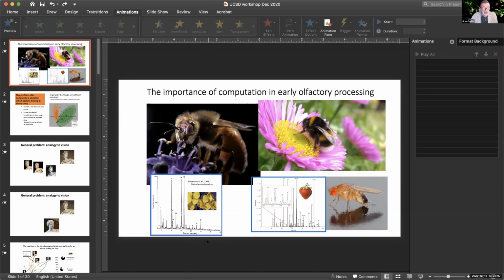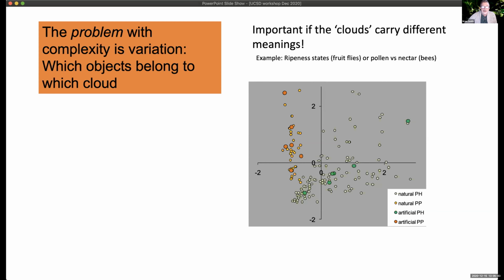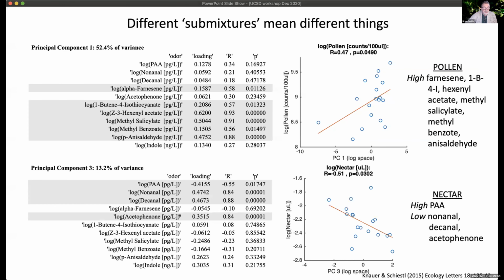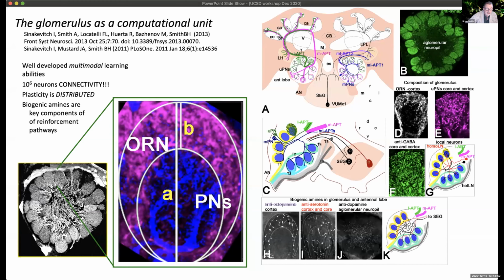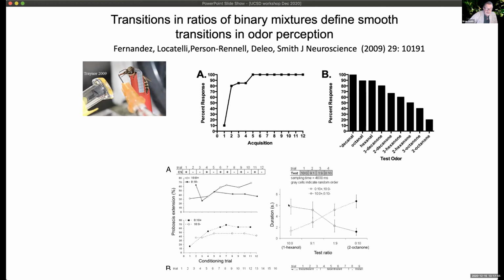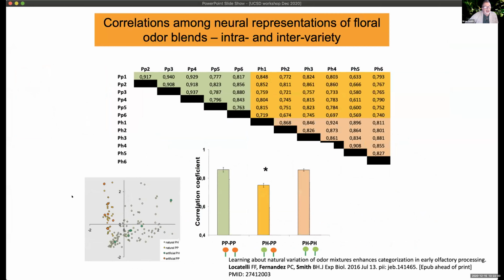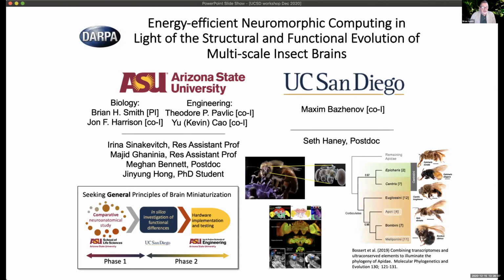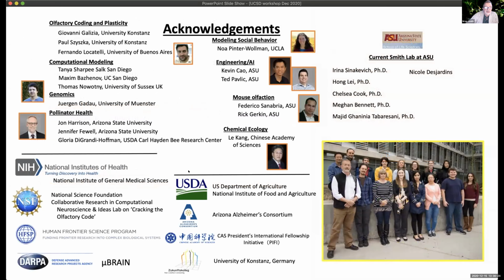The evolution of 'minibrains'": Potential implications for neural computation - Brian Smith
The evolution of 'minibrains'": Potential implications for neural computation
Brian Smith (Arizona State University) - 2020 MURI Workshop on Sleep, Memory and Learning
December 15, 2020 - This event was held via Zoom.

Additional MURI Speakers included:
Terry Sejnowski (University of California San Diego/The Salk Institute)